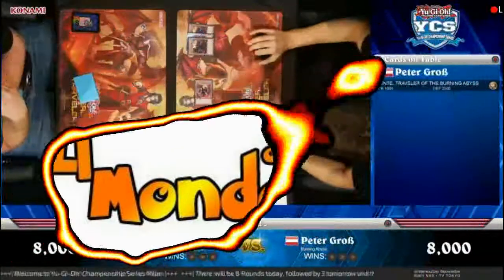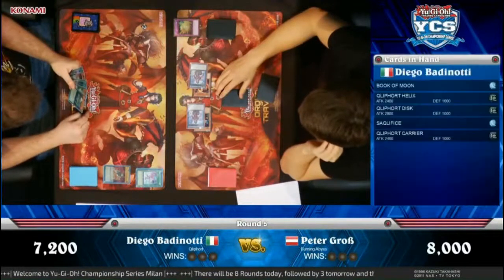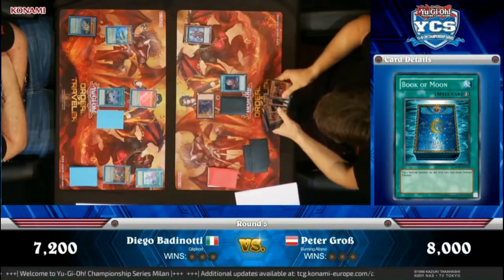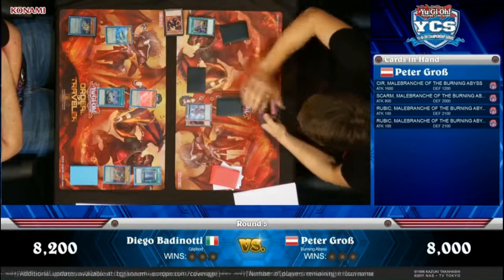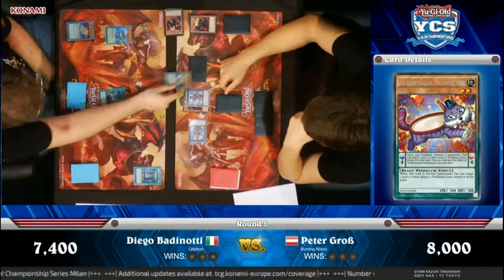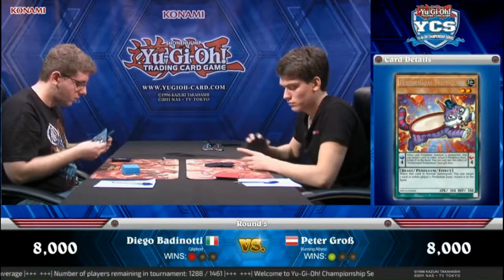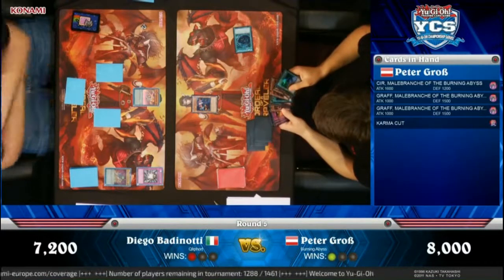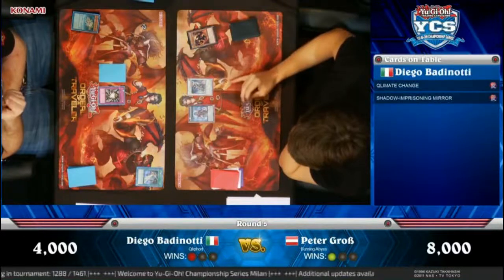Yu-Gi-Oh! YCS Milan Round 5 Feature Match (Qliphort Vs. Burning Abyss)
Round 5 of Yu-Gi-Oh Championship Series from Milan between Diego Badinotti (Qliphort) and Peter Gross (Burning Abyss).

Ciao a tutti amici di Youtube noi siamo i 360 GAMERS TEAM.

DIRETTO E GIRATO DA: 360 GAMERS TEAM